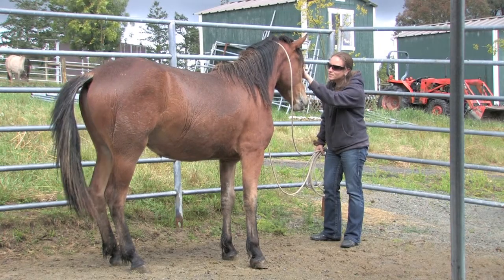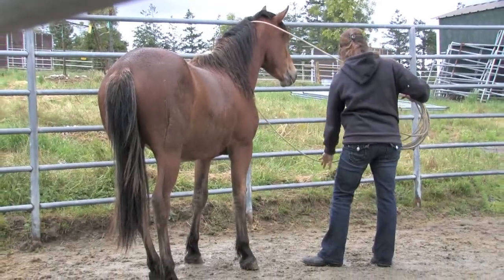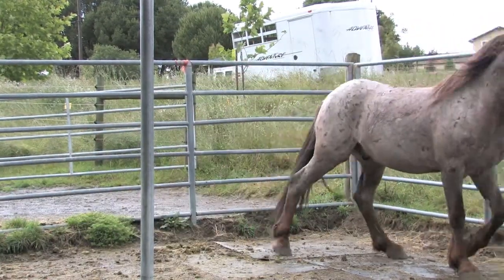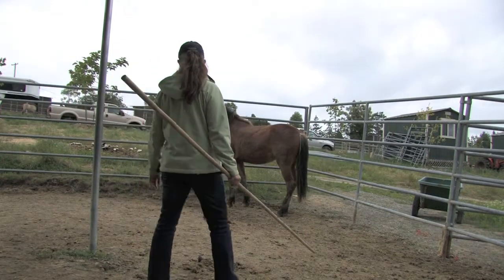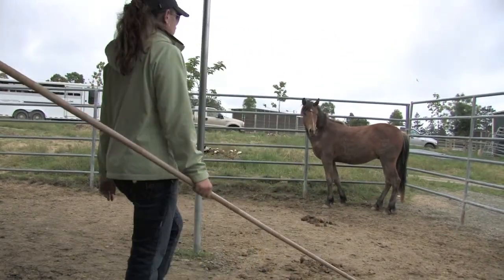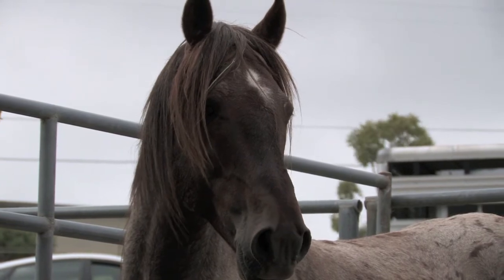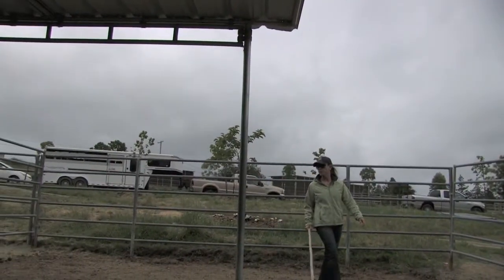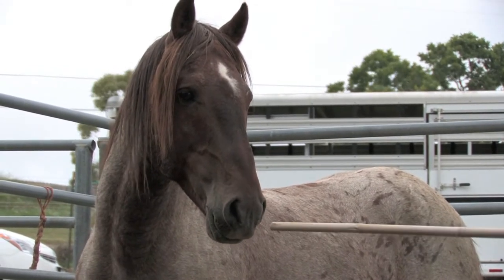To the Heart of a Mustang: Episode 5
This week was a bit challenging. First the rain made it so I could only get 2 days of filming in. Also I discovered Aries had gained a bit too much control and now was trying to use it. I had to correct it before the behaviors got worse.